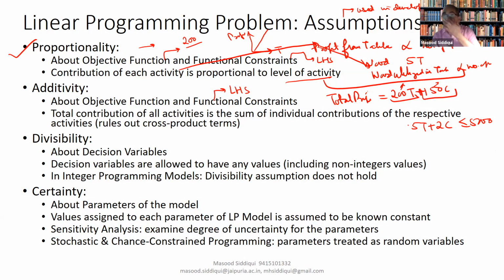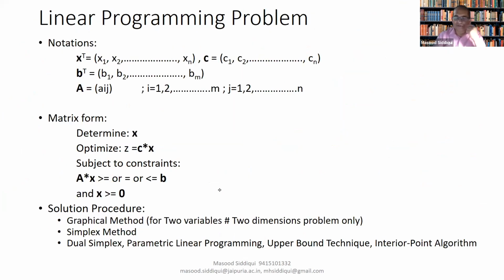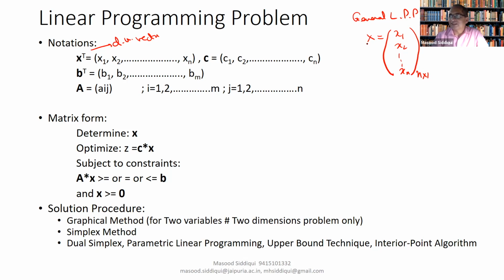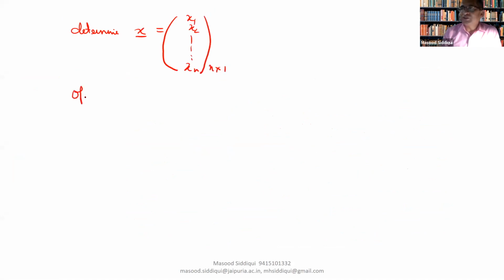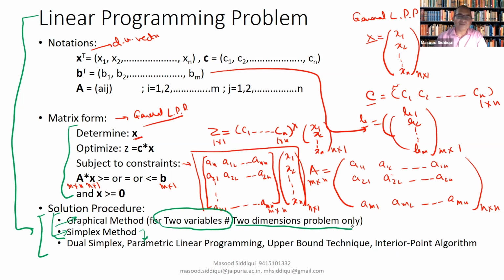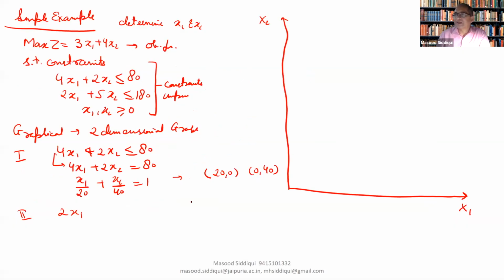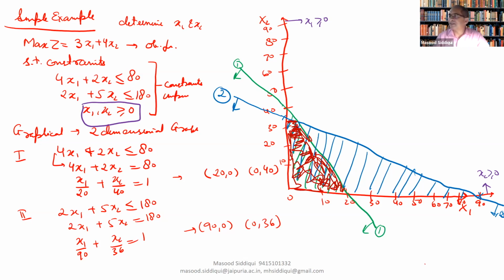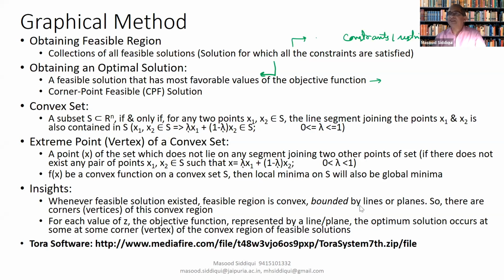Linear Programming Lecture -4